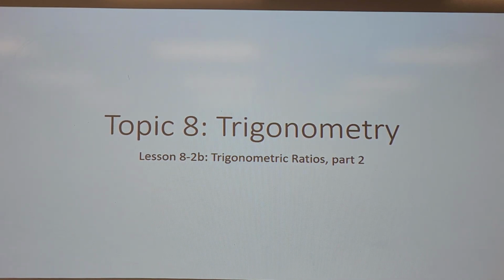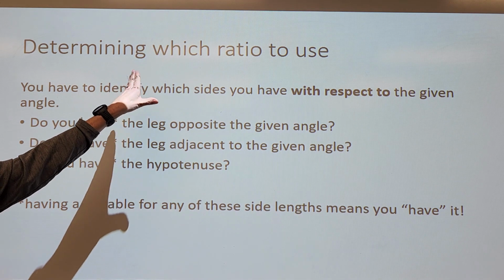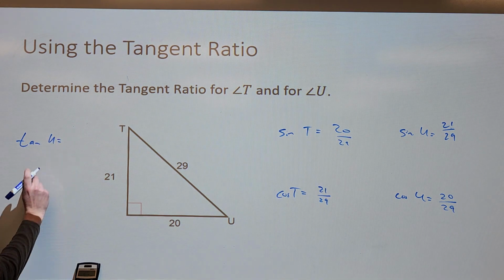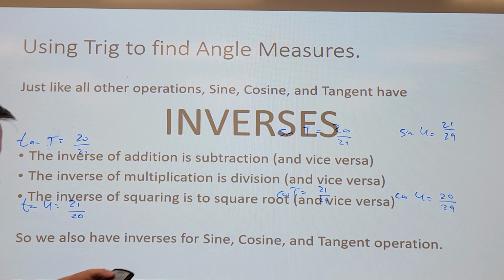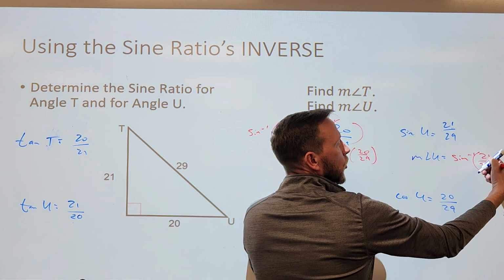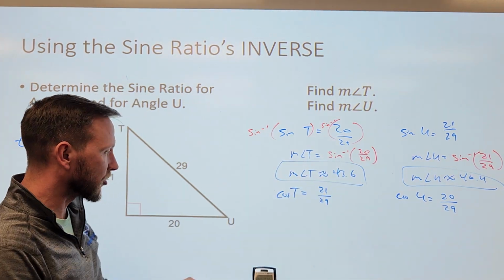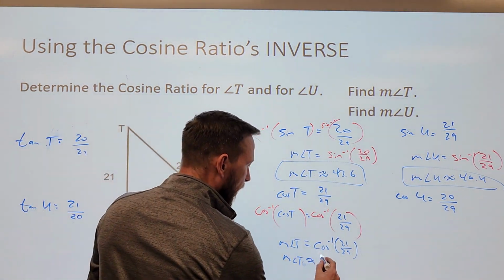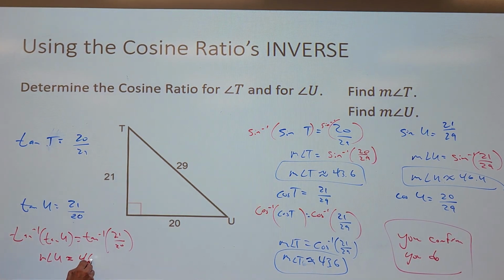Geom Lesson 8-2 part 2: Trig Inverses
Use Inverse Operations for Sine, Cosine, and Tangent to find angle Measures.